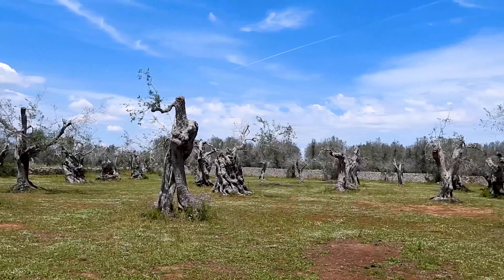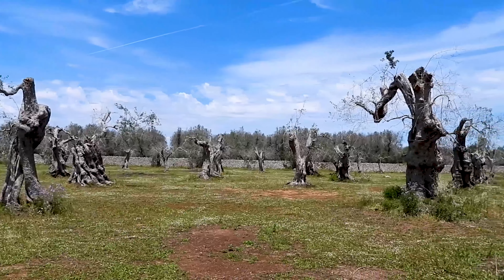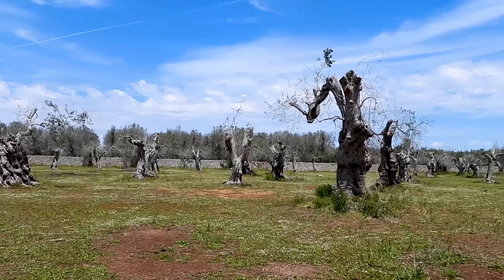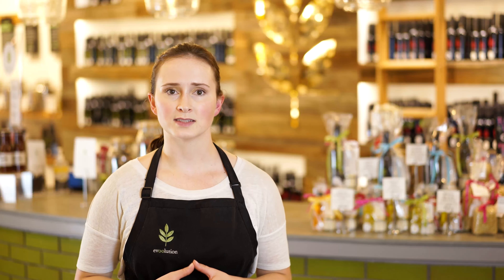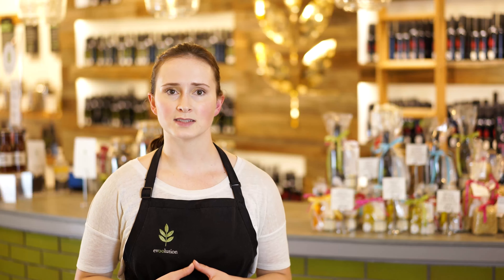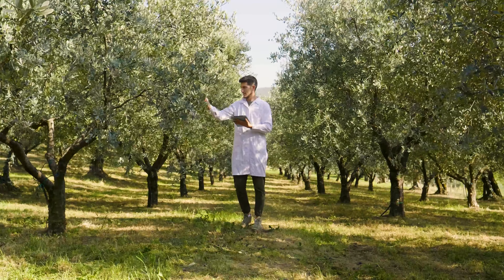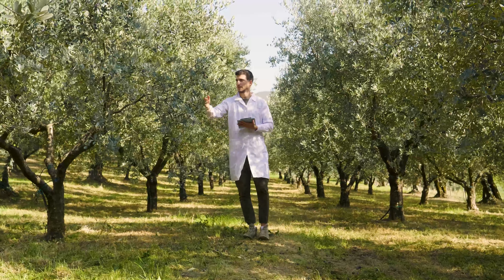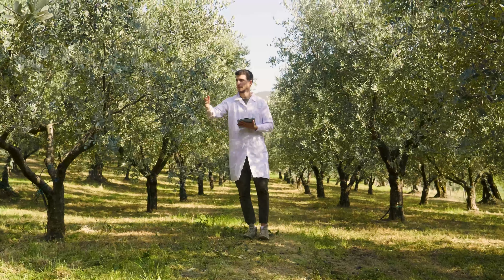Xylella fastidiosa- the Olive Pest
You are not alone if you have never heard the words "Xylella fastidiosa" before. Xylella is a plant bacteria that is wreaking havoc on olive trees in Italy and decimating olive oil production. Here we discuss the state of groves in the area and current measures being taken to curb this deadly bacteria.